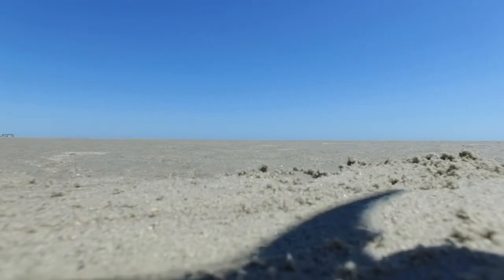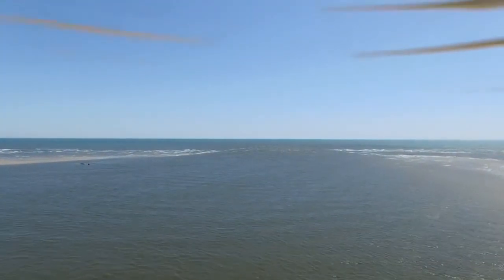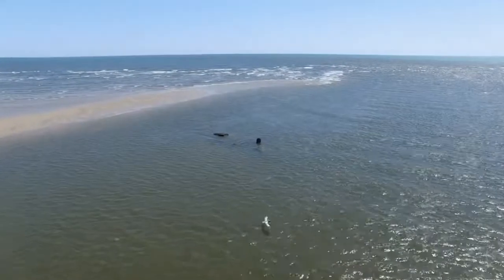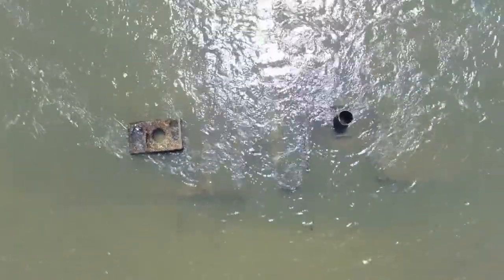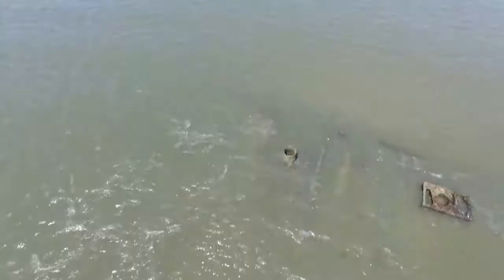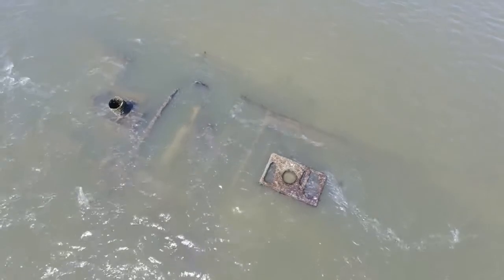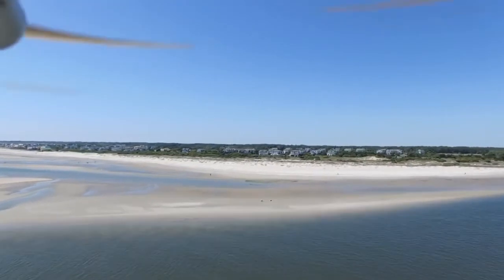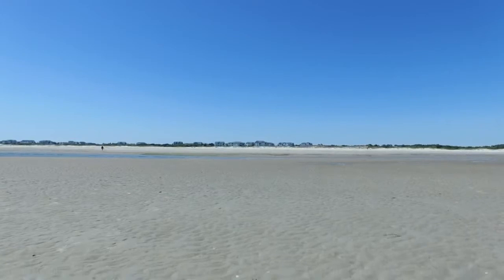I Found The Sunken Civil War Era Steamer BENDIGO In North Carolina's Lockwood Folly Inlet